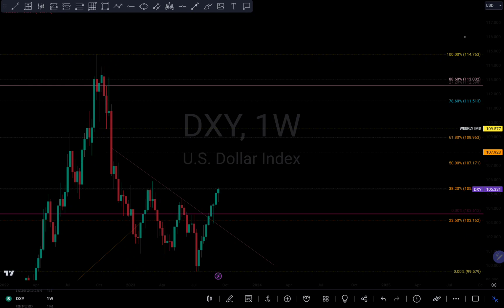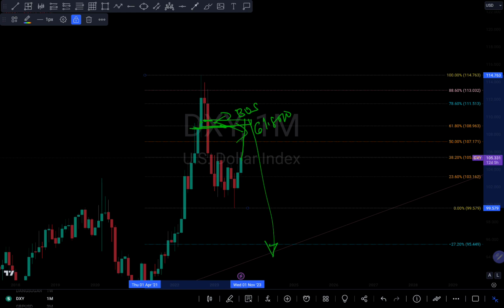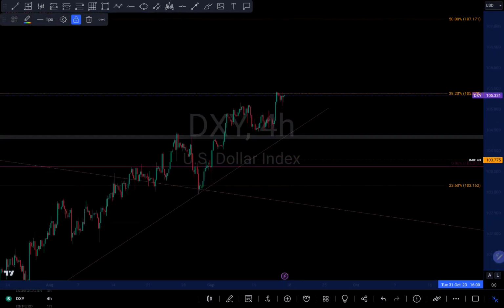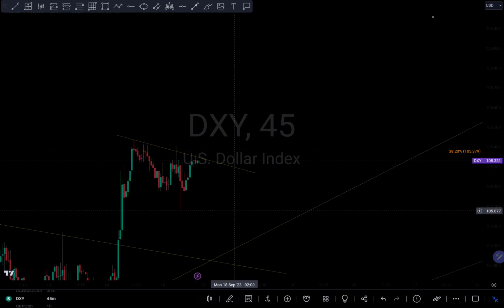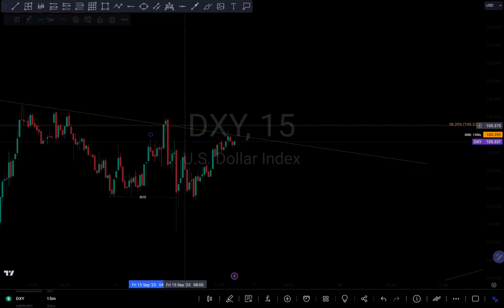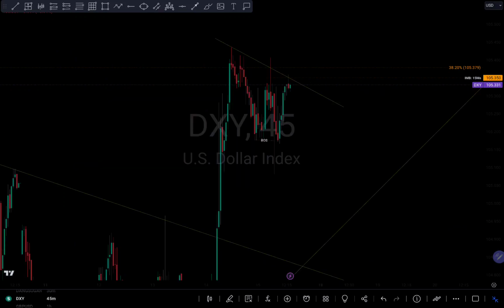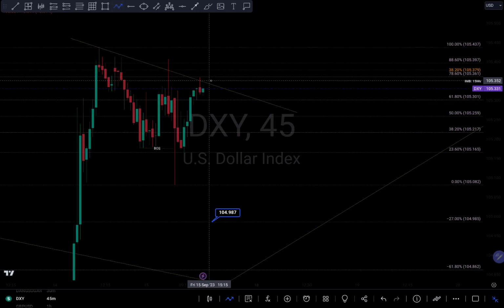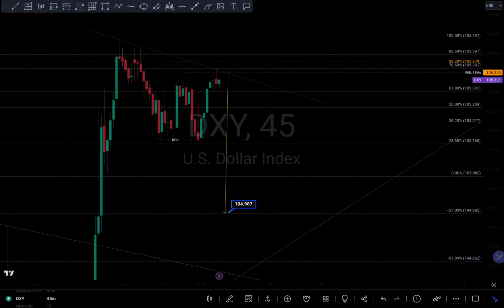DXY PRICE PREDICTION ANALYSIS USING FIBONACCI LEVELS AND PRICE ACTION